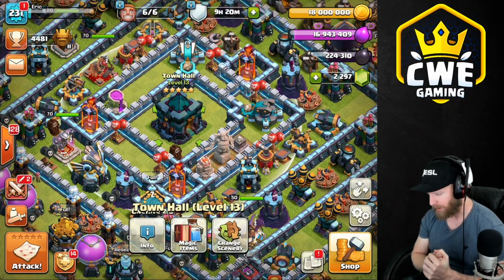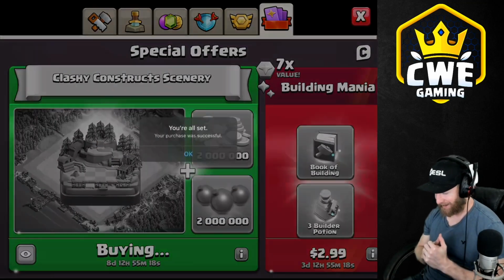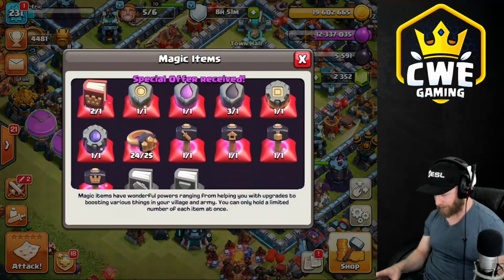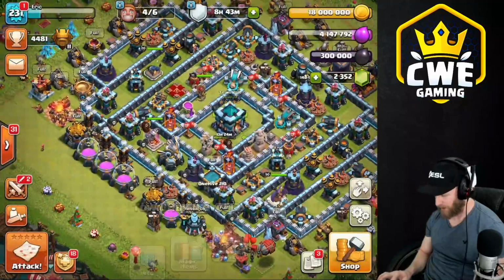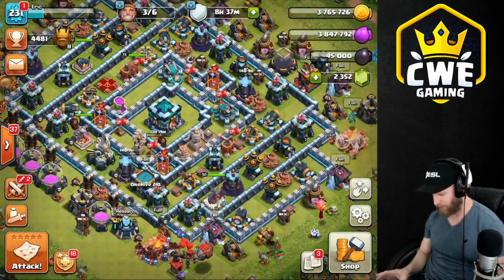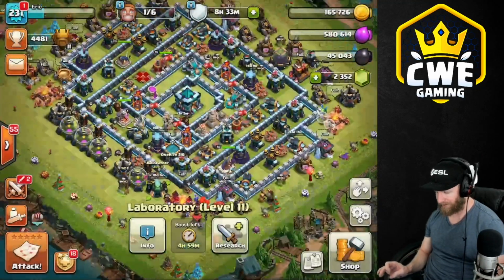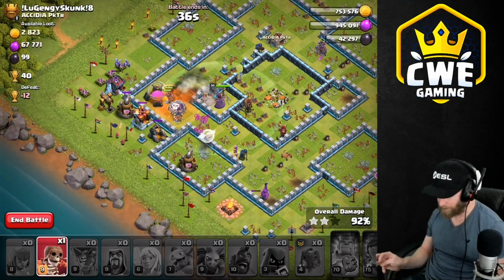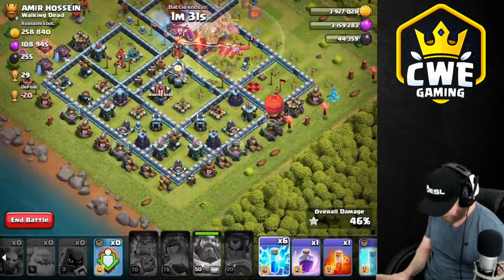UPDATE SPENDING SPREE! ALL PACKS AND MAGIC ITEMS! Testing New Strategies! Clash of Clans